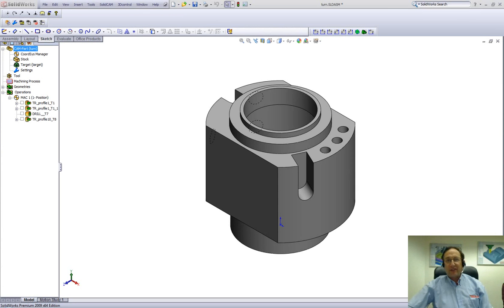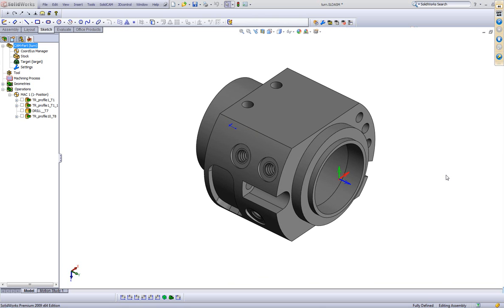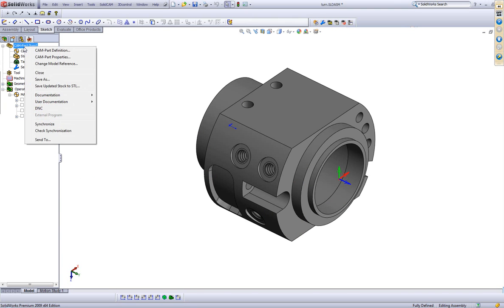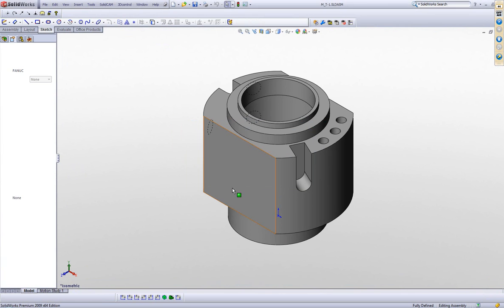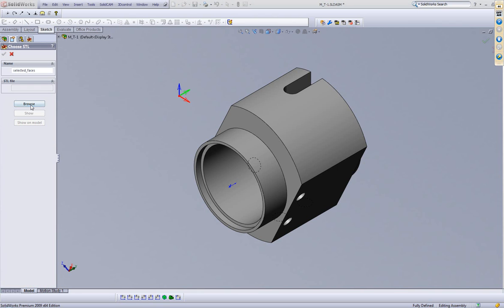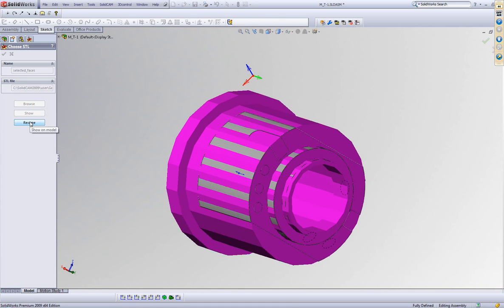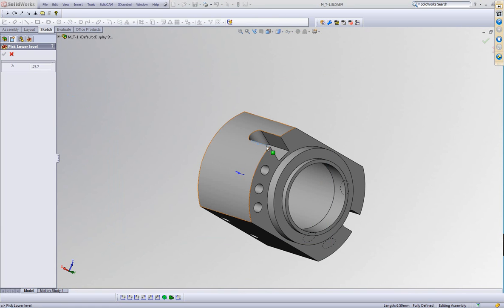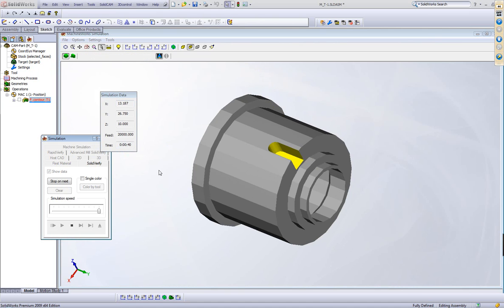2009 SolidCam Eğitim Videoları - STL_for_Stock.wmv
2009 SolidCam Eğitim Videoları -STL_for_Stock